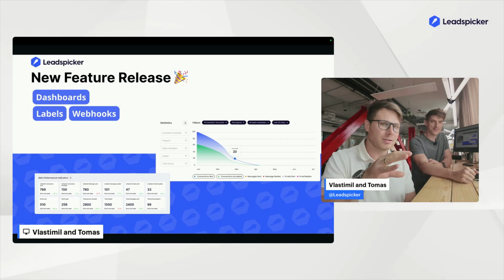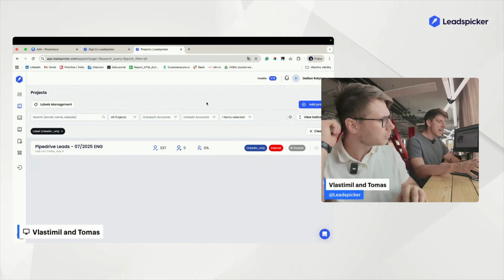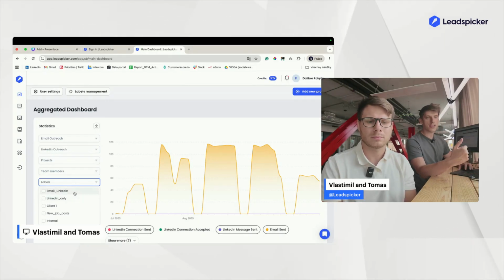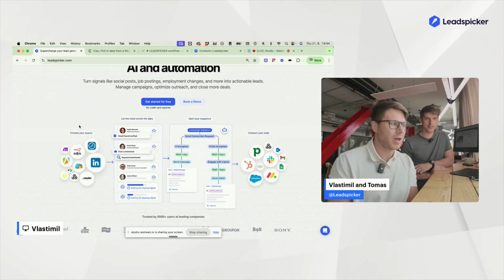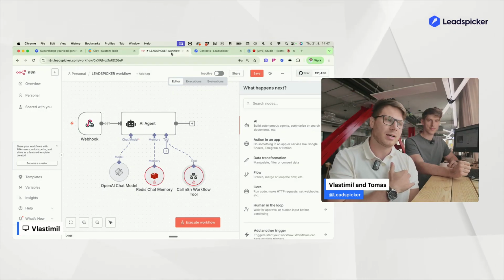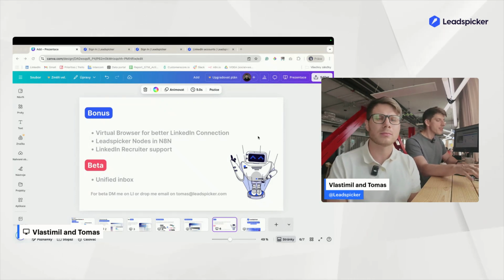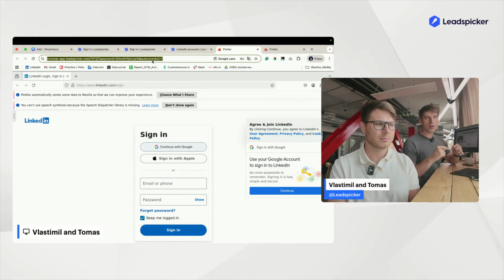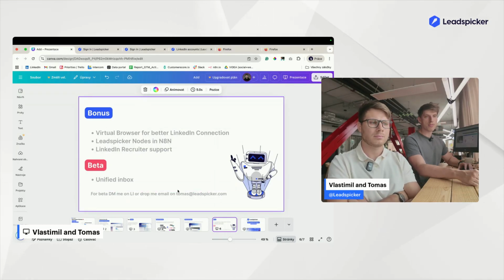Leadspicker Platform → New Features Launch Event, August 2025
🚀 What’s New in Leadspicker: Feature Update Webinar

​You asked, we built. Now it’s time to show you what’s new!

​Join us for a walkthrough of the latest updates in the Leadspicker platform → designed to help you save time, streamline outreach, and stay ahead of the game.

​🧠 Save time. Work smarter. Stay ahead.

​Here’s what we’re launching:

​✨ New Dashboards & Robots

​📥 Unified Inbox(reply directly inside the platform)

​👥 LinkedIn Recruiter Support

​🌐 Virtual Browser for LinkedIn

​🛠 Bulk Updates